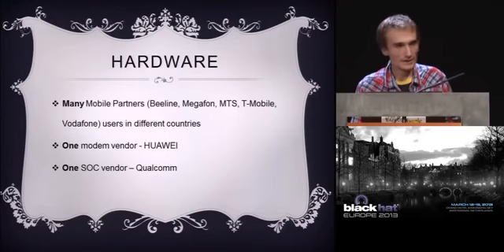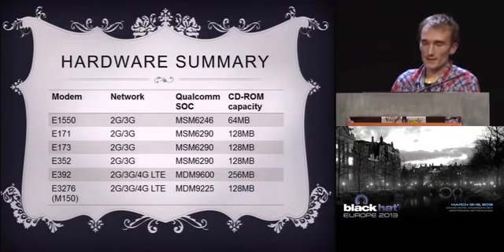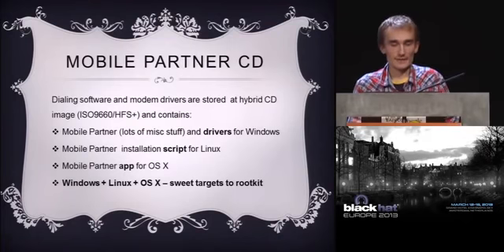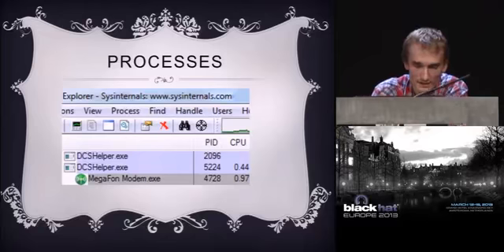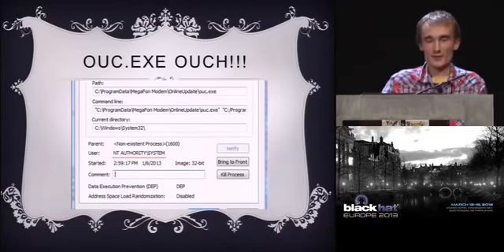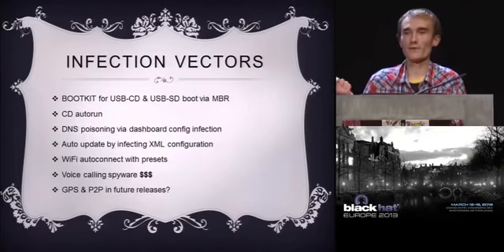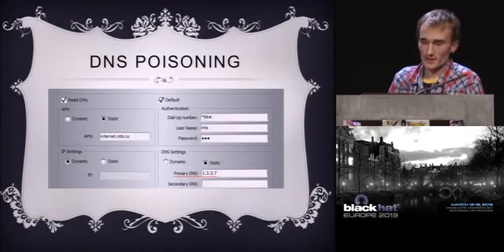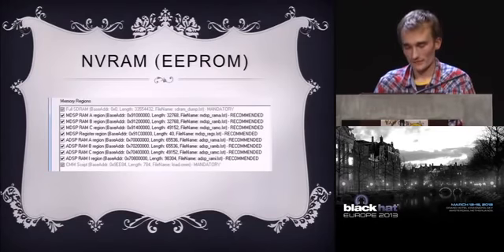Huawei From China with Love Black Hat - Europe - 2013